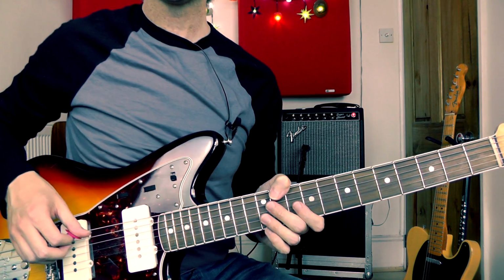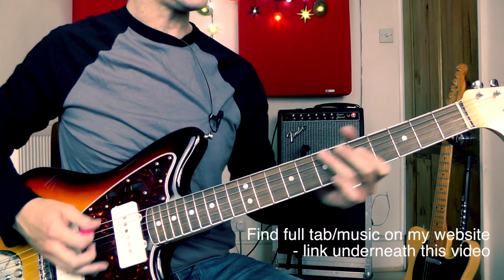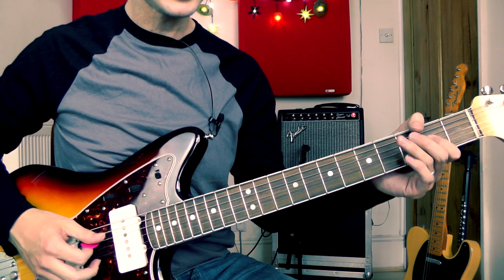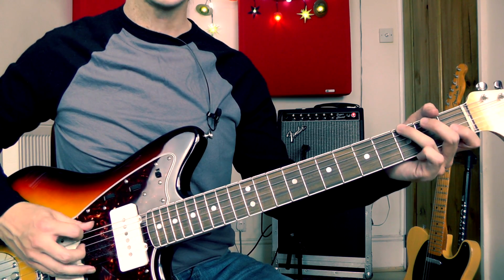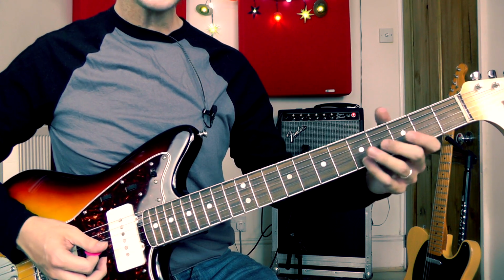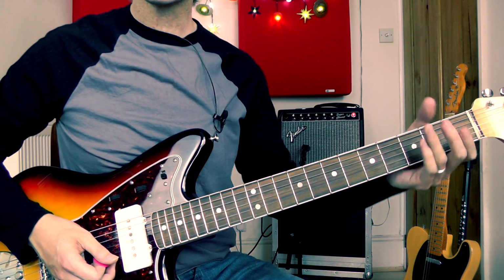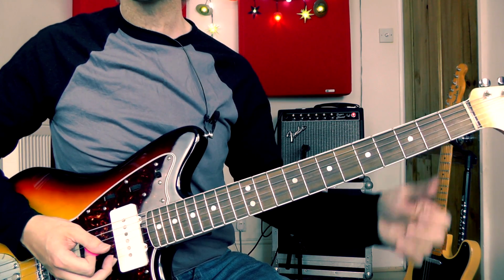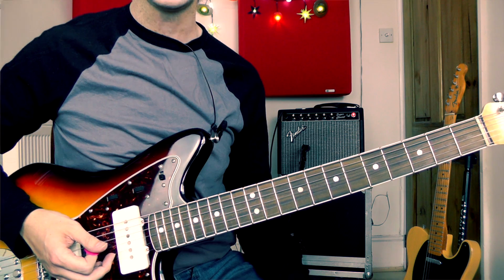How To Play It's Over by Badfinger Guitar Lesson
I love this riff from the awesome but under-appreciated Badfinger. Yes, it's a bit of an obscure one: if you don't know it make sure you check out the original track which is utterly superb. Here's a link to the music/tab